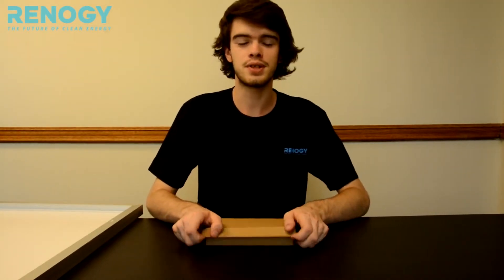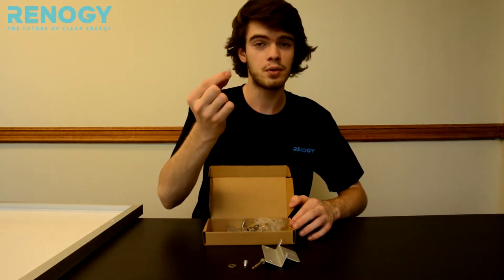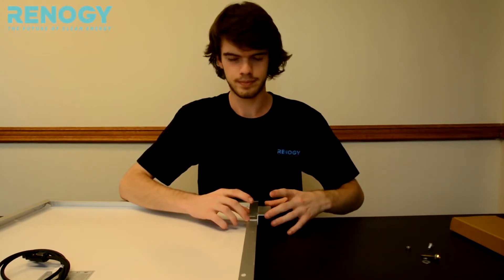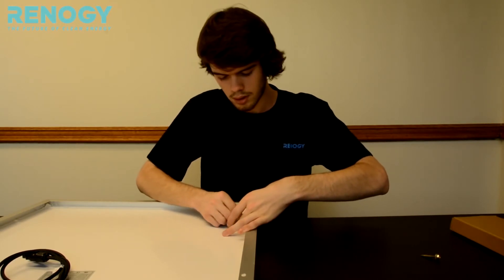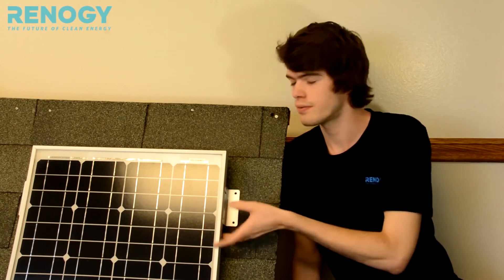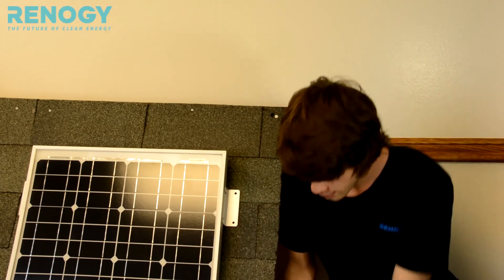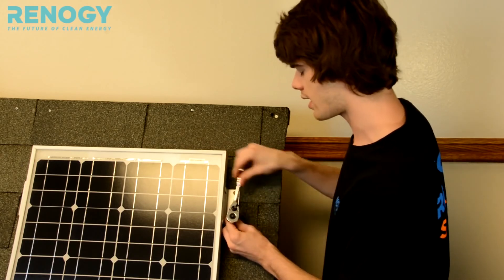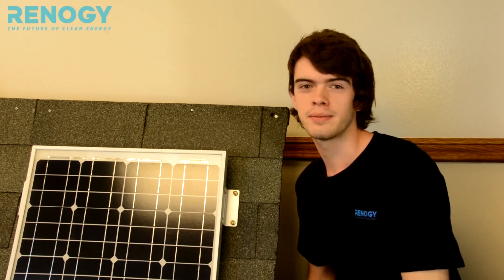【RENOGY】ソーラー パネル取付 Z ブラケット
型番：RNG-MTS-ZB

ソーラーパネル取付金具 Z形ブラケット(4個セット)インストールに必要なナットやネジなどが付き、取り付けが簡単になります。
RV の屋根の太陽電池モジュールの取付け、ヨットのデッキの太陽モジュールの取付けおよび平らな屋根にパネルをインストールするためによく使用されています。
150W以上のソーラーパネルを利用する場合、各ソーラーパネルに２セットのZ字型ブラッケトを設置してください。

Amazonサイト：